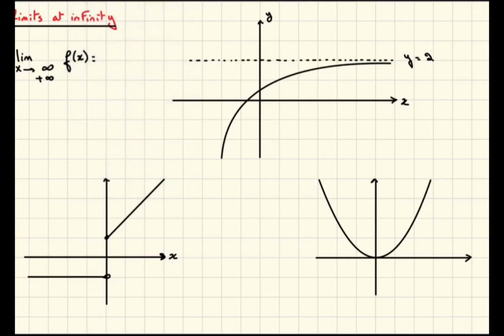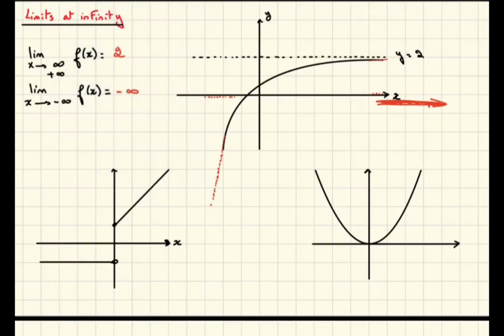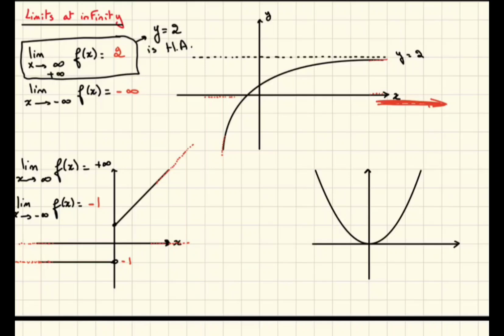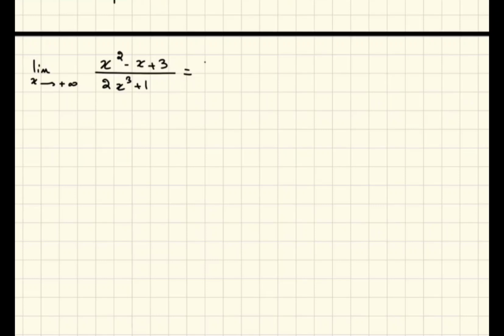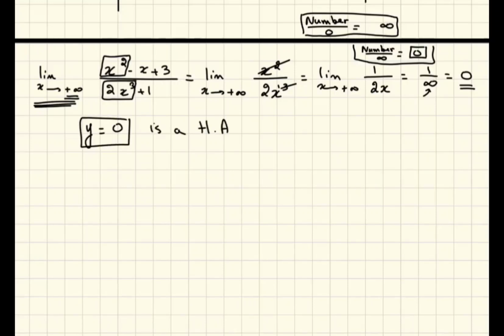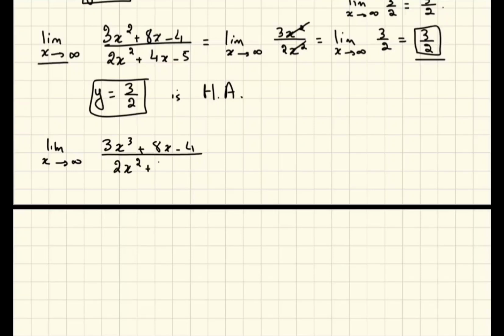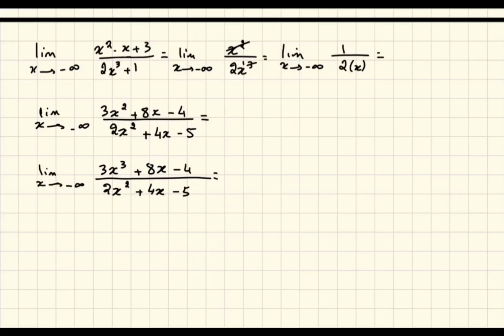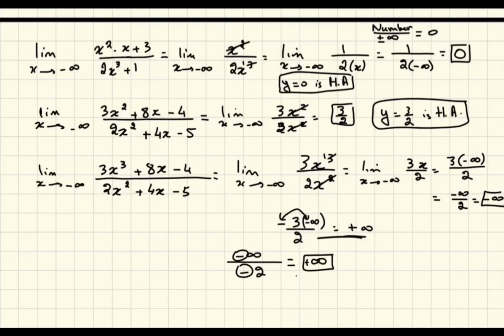Limits at infinity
Evaluate limits at infinity and find the horizontal Asymptote